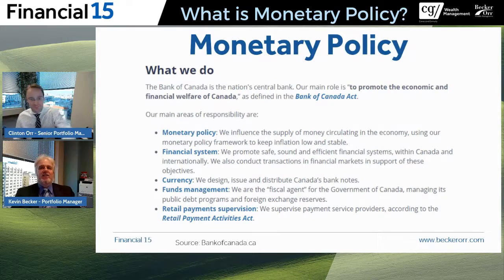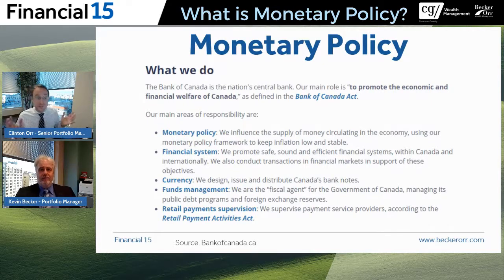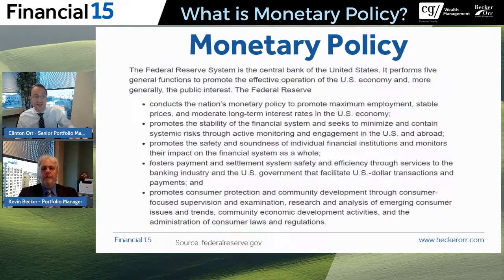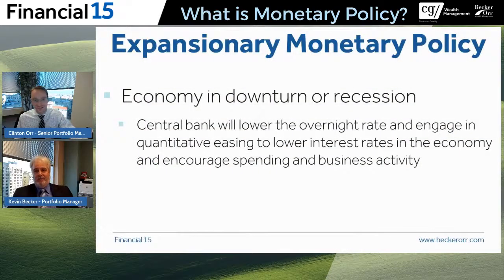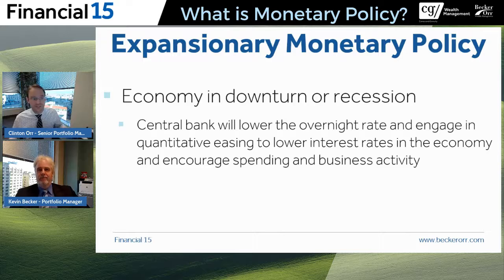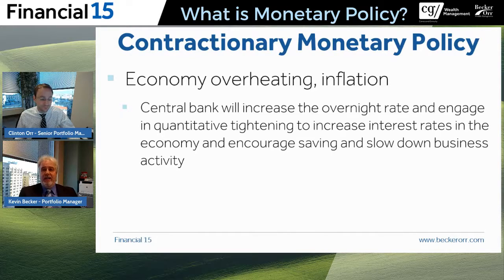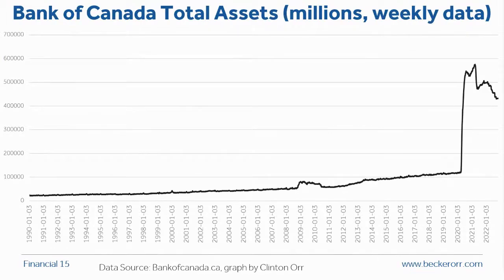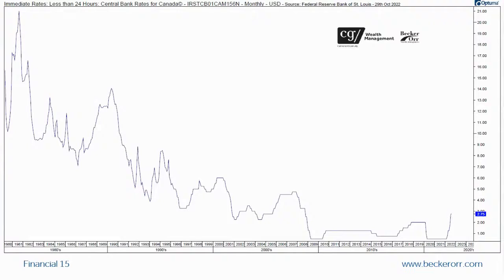What is Monetary Policy? - Financial 15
What do central banks do? How does Monetary Policy work? Kevin and Clinton answer these questions in this Financial 15.

0:00 Intro
0:59 Definition
1:52 Bank of Canada
3:12 Federal Reserve
4:00 Overnight Rate
5:52 Quantitative Easing
7:57 Expansionary Monetary Policy
8:37 Contractionary Monetary Policy
9:30 Example